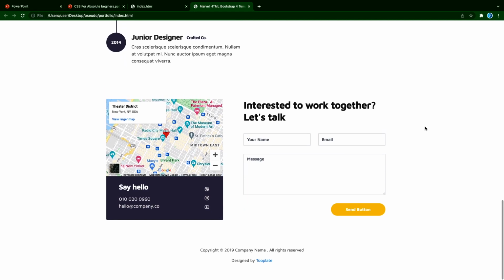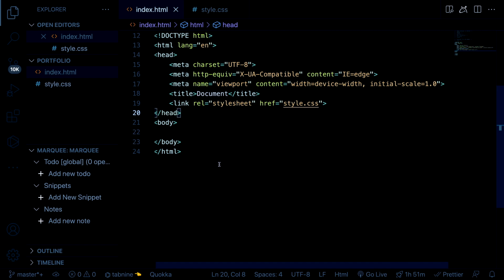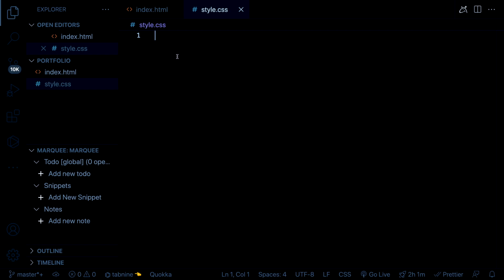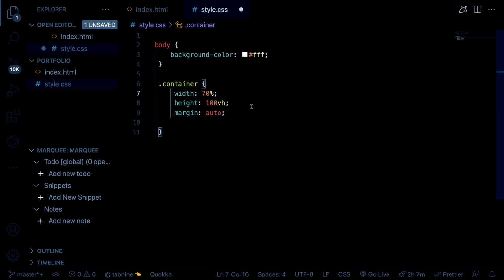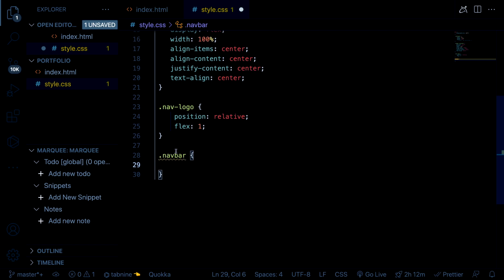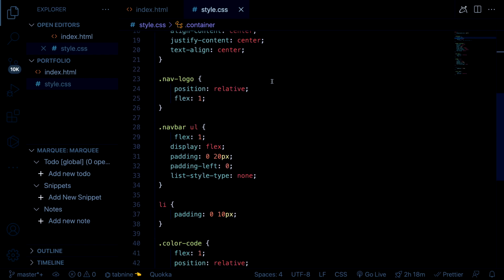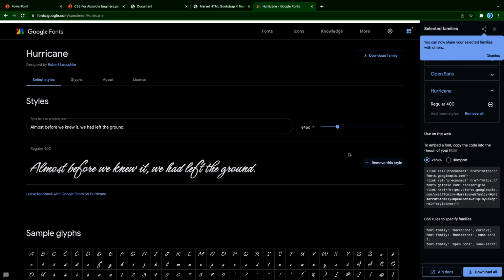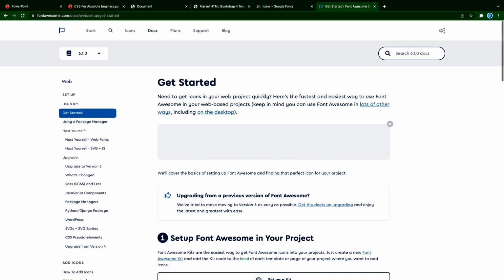Pure CSS - Navbar Section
Let's build a website from scratch beginners friendly (Zero to Hero)

Content Timeframe
0:00 - Intro
07:00 - Container
07:25 - Navbar Container